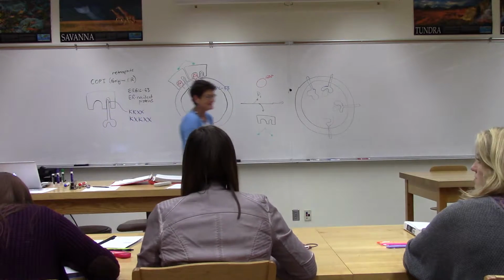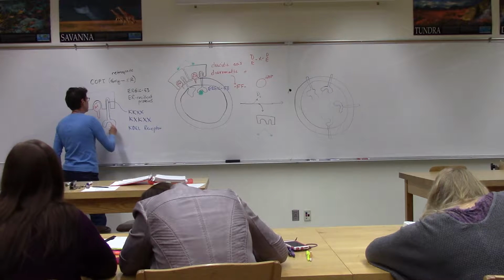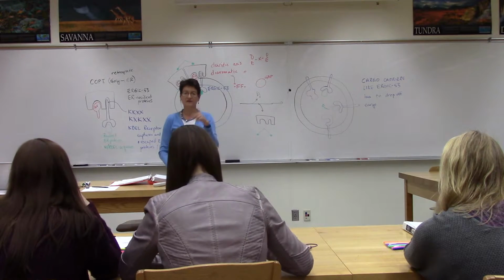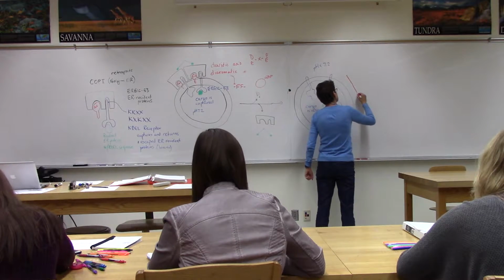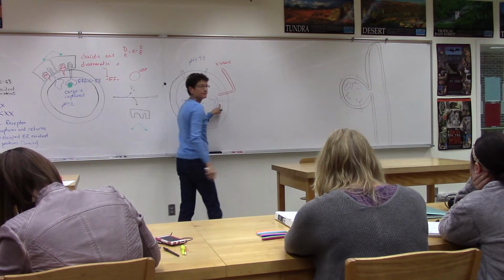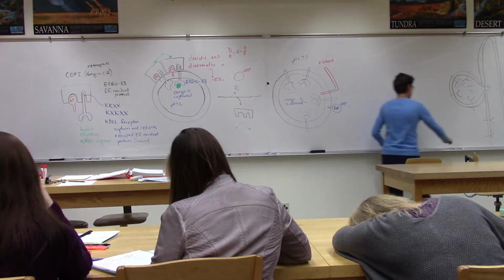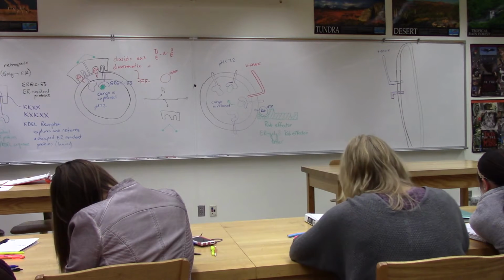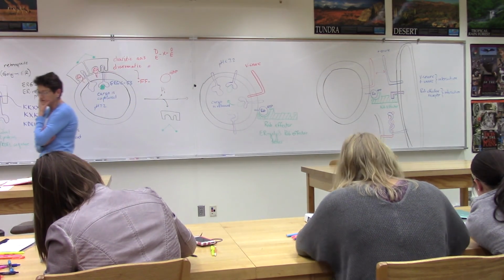Oct. 12 Lecture (1)